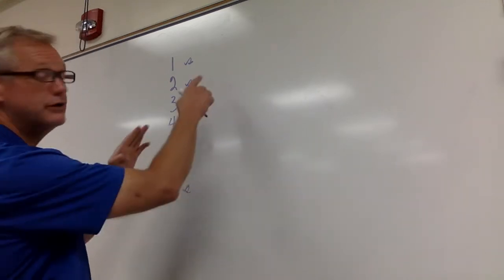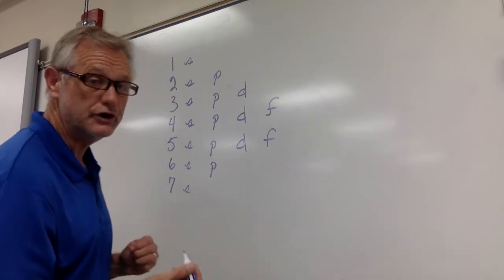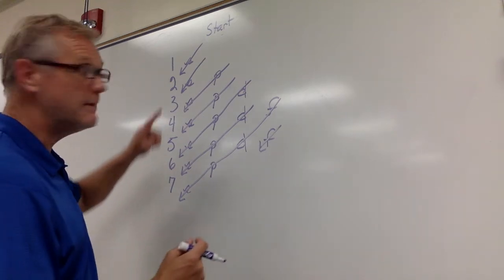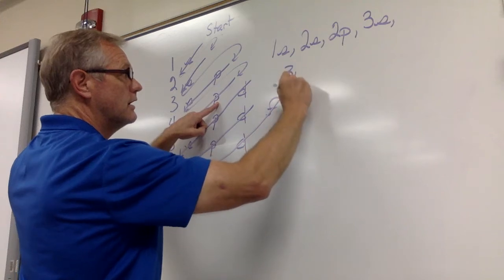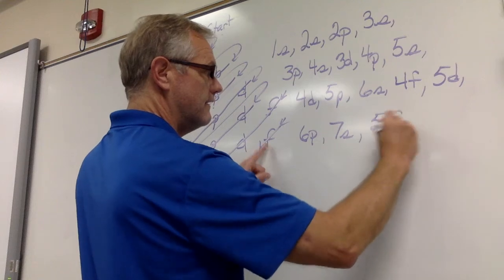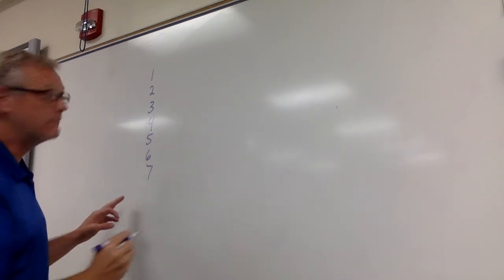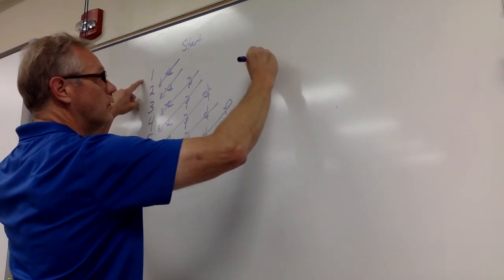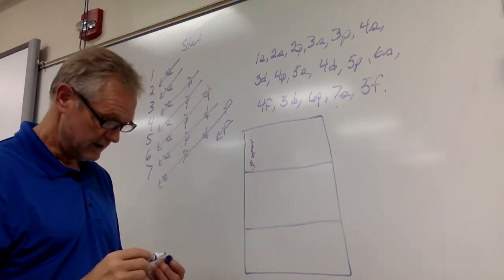Video Drawing the Electron Configuration Pattern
In this video, I go over how to draw the Pattern for the Electron Configuration.